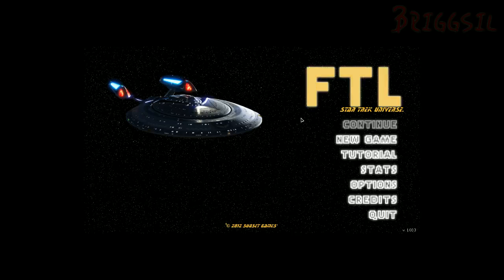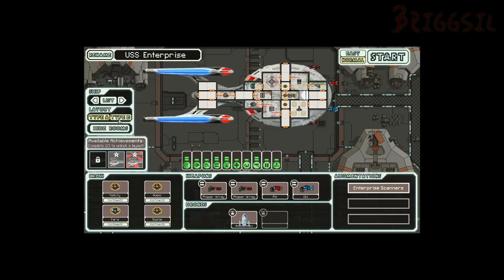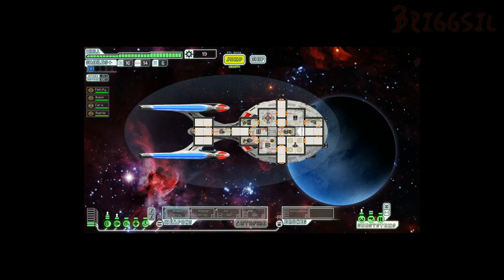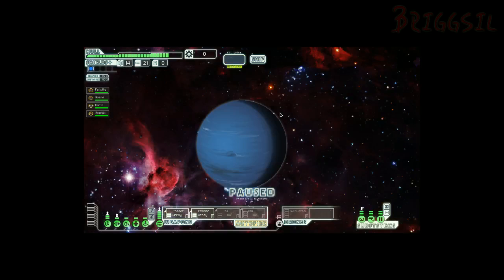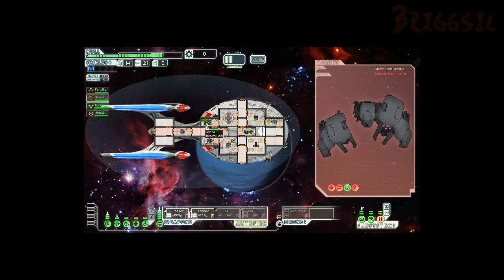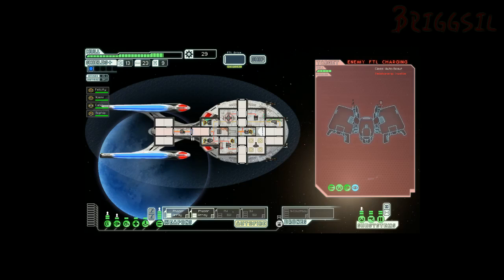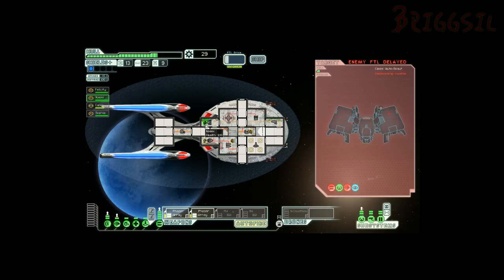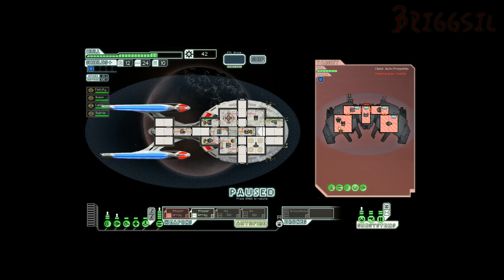Faster Than Light - Star Trek Mod : Part 1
Star Trek mod and others available on the ftl forum.